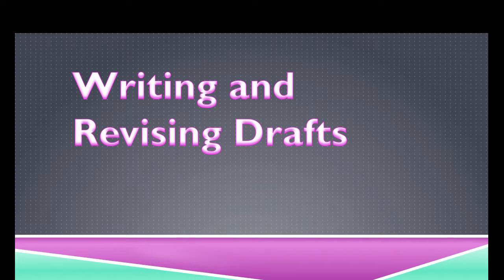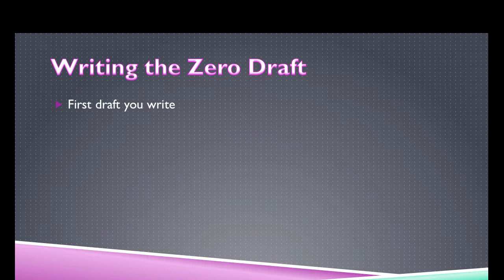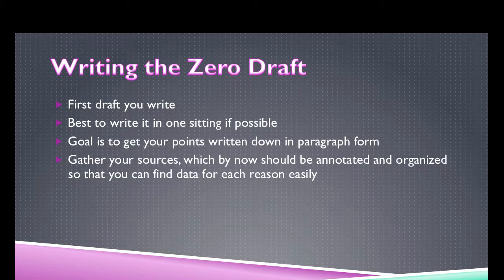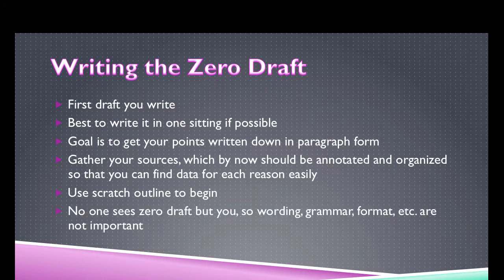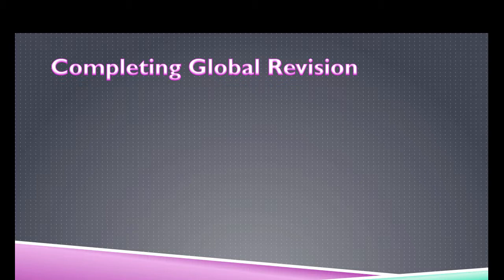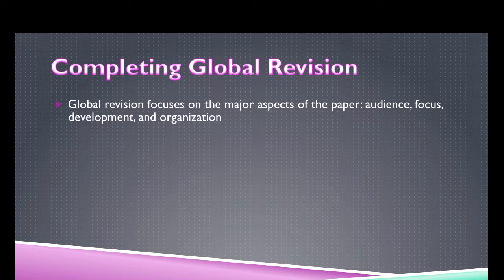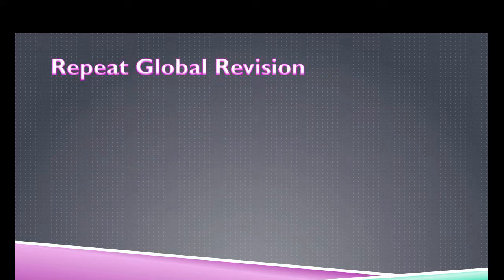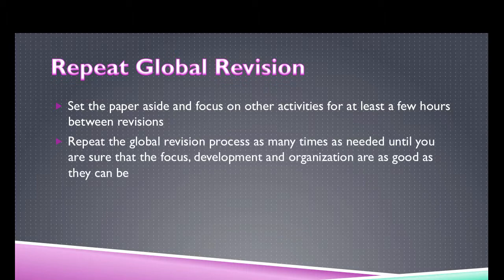Writing and Revising Drafts vid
Table of Contents:

00:25 - Writing the Zero Draft
02:11 - Completing Global Revision
04:39 - Repeat Global Revision